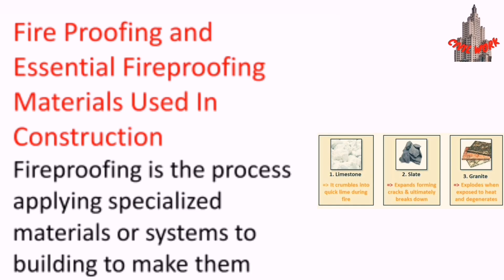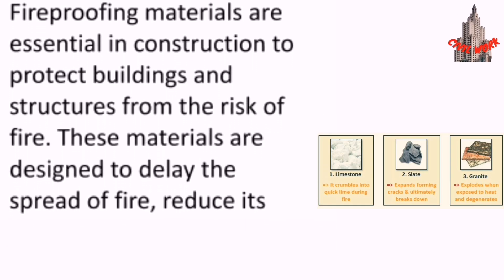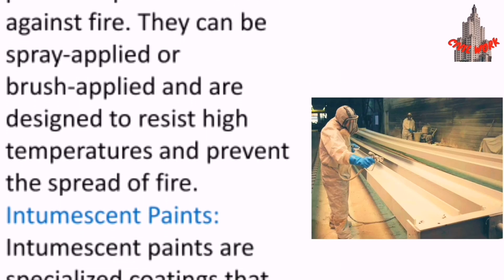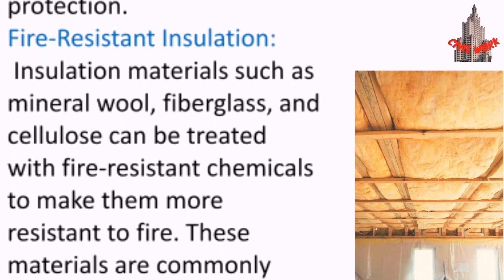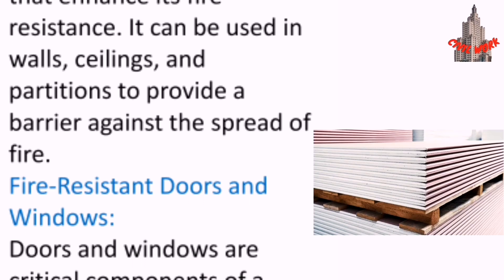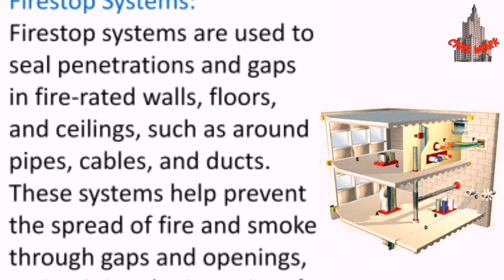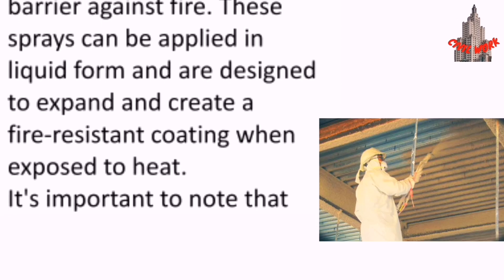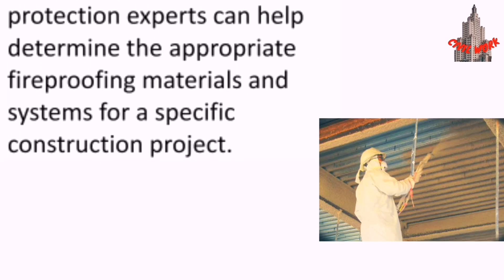Fire Proofing and Essential Pireproofing Materials Used in Construction? ~CivilWork. -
Fire Proofing and Essential Pireproofing Materials Used in Construction.

Video Highlights

What materials are used for fireproofing?
What are the different types of fireproofing?
What are the most fireproof building materials?